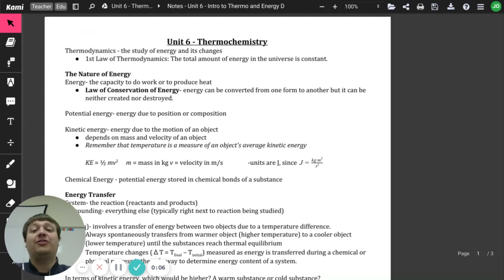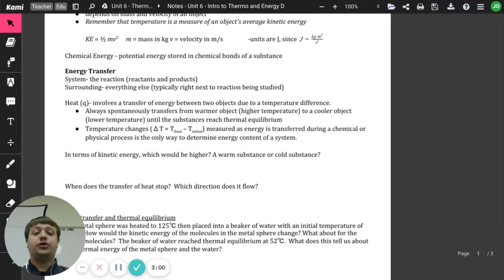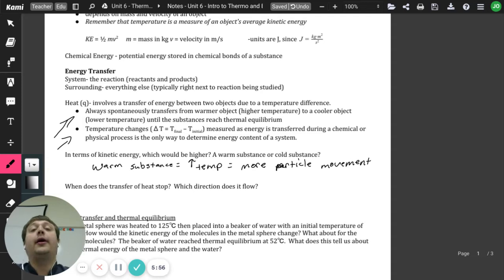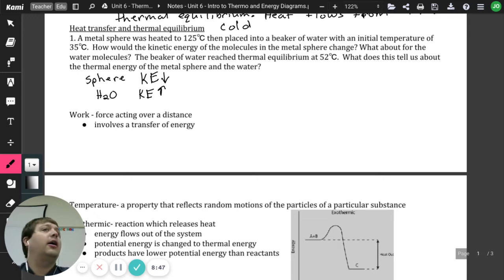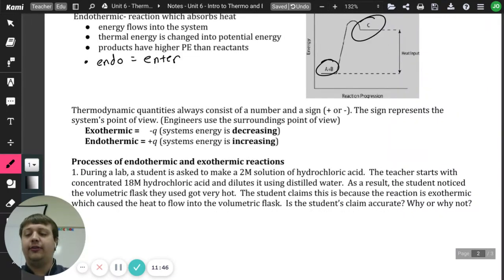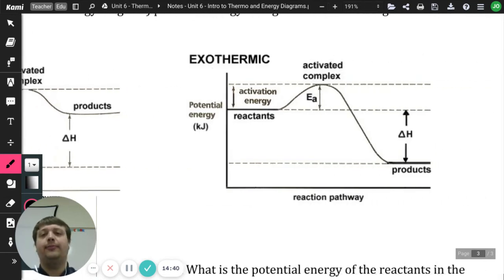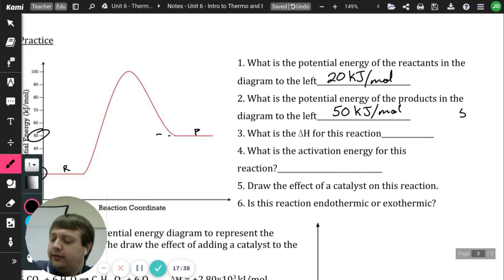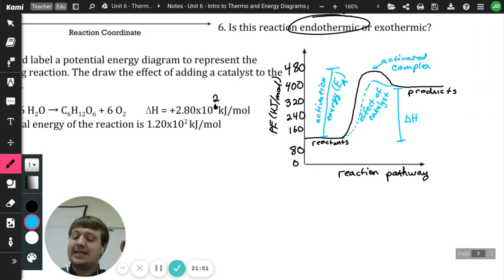AP Chemistry - Unit 6 - Intro to Thermo and Energy Diagrams pdf